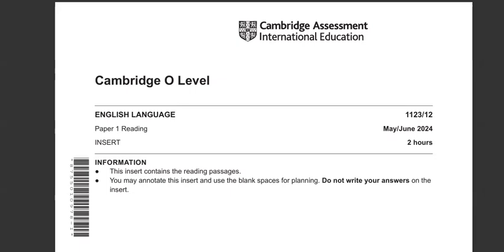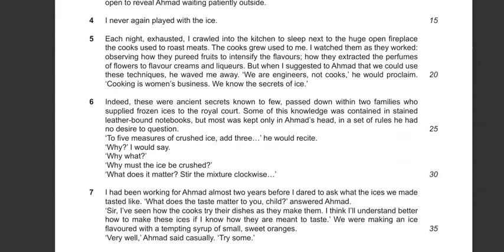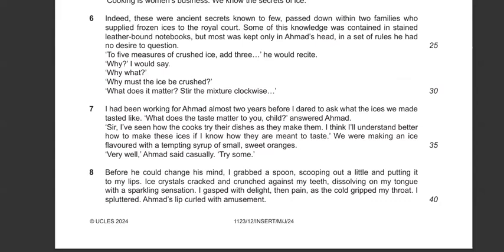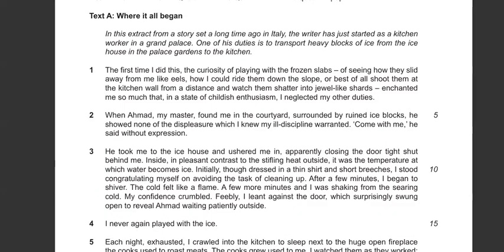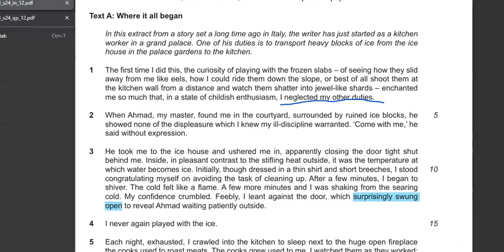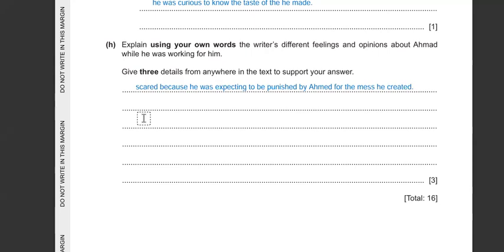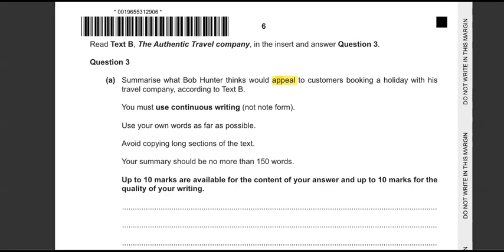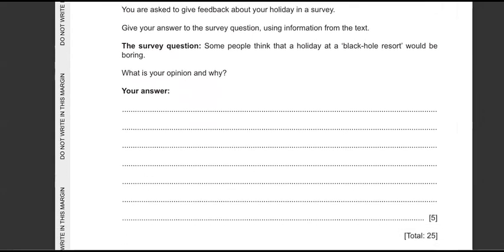O-Levels English Language Past Paper Solution-May June 2024 P1 V2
Struggling with O Level English Language Paper 1 (1123)?
Watch this complete step-by-step solution for the May/June 2024 Variant 2 past paper! In this video, we break down every question, share expert tips, and explain the marking criteria so you can maximize your scores.

✅ What you'll learn:
✔ How to tackle Explicit & Implicit Ideas effectively
✔ Strategies for Comprehension & Use of Language
✔ Common mistakes and how to avoid them
✔ Tips to write concise and high-scoring Summary answers

Whether you're preparing for your upcoming exams or revising, this video will help you boost confidence and improve your performance.